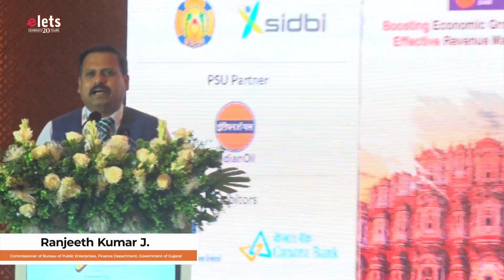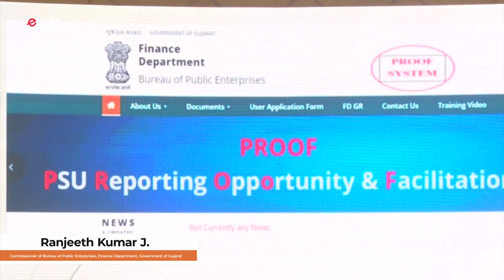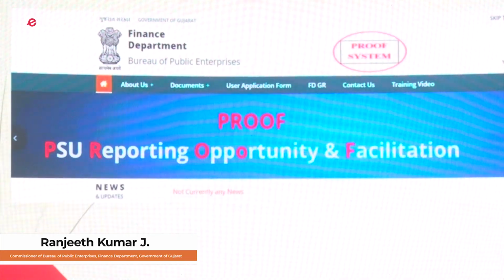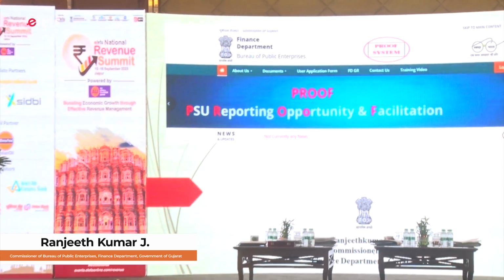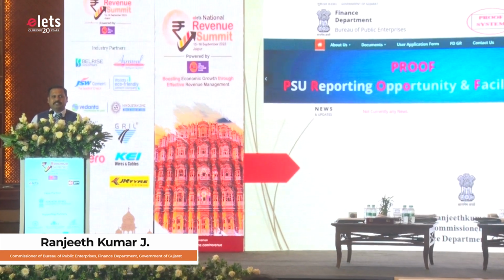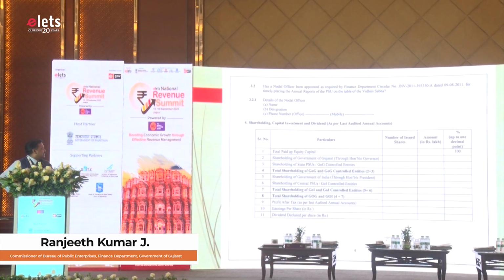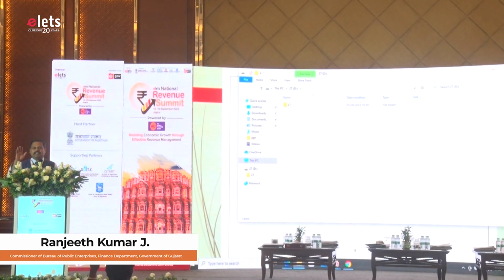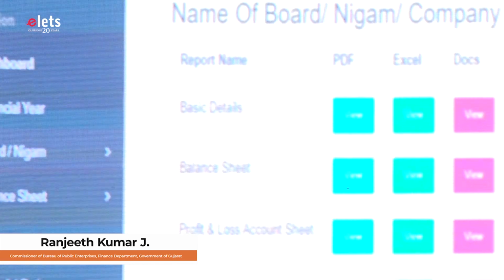Ranjeeth Kumar J., Commissioner of Bureau of Public Enterprises, Finance Department, Govt of Gujarat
Ranjeeth Kumar J., Commissioner of Bureau of Public Enterprises, Finance Department, Government of Gujarat | Elets National Revenue Summit, Jaipur

Elets Technomedia, the premier technology and media research organisation of Asia and the Middle East, has spread its wings in India and across the world over the years Since 2003 it’s been championing the cause of the governments, building knowledge-sharing platforms and highlighting importance of ICT for governance, health, education, urban development, and banking and finance sectors through conferences, publications, and knowledge portals.